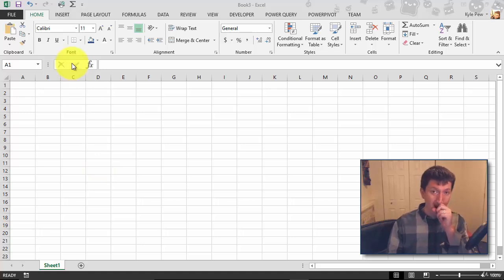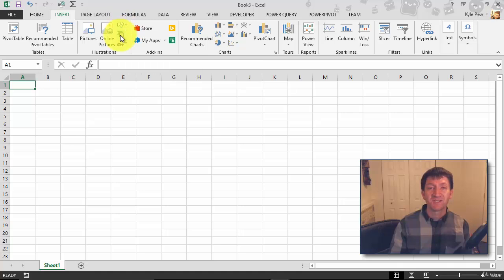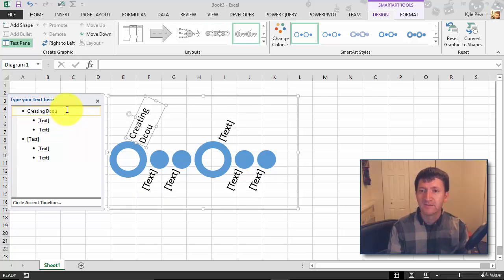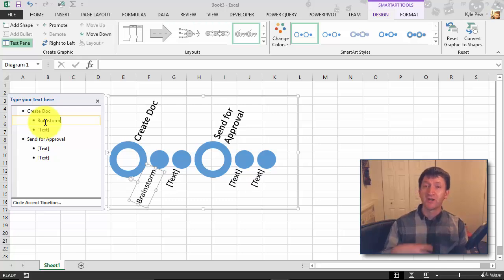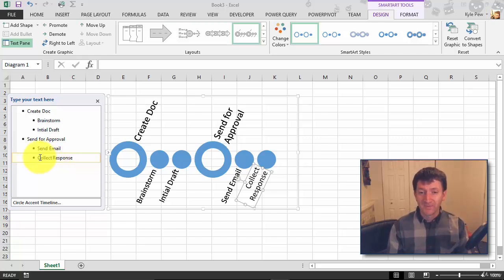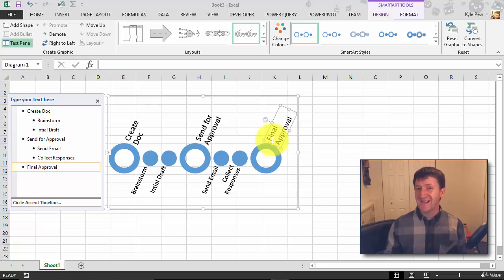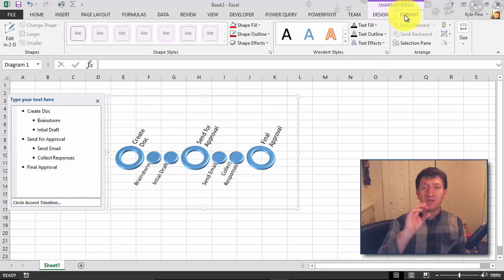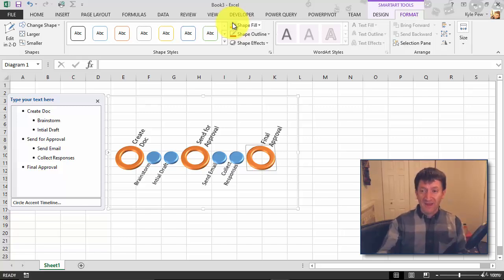Microsoft Excel Course - Working with Excel SmartArt | Part 48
In Part 48 of our Excel course, learn how to use SmartArt to create professional diagrams and visuals. This tutorial will guide you through inserting, formatting, and customizing SmartArt, helping you enhance your data presentation with visual storytelling.